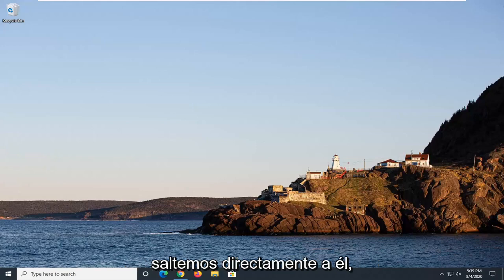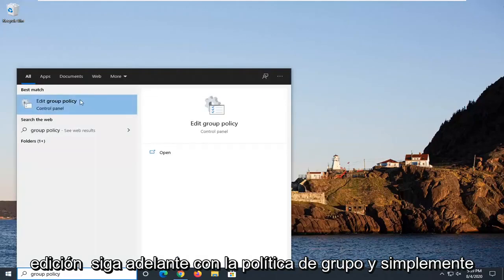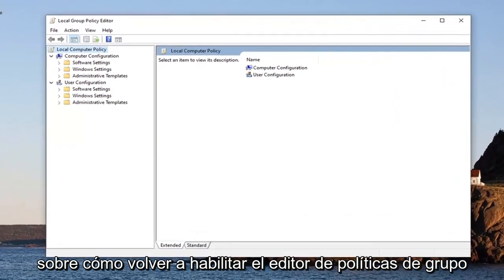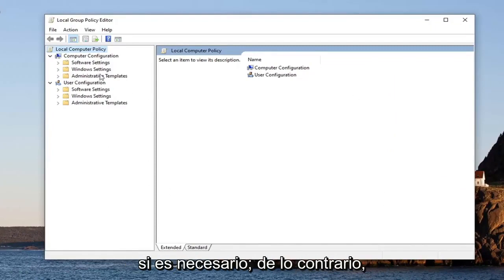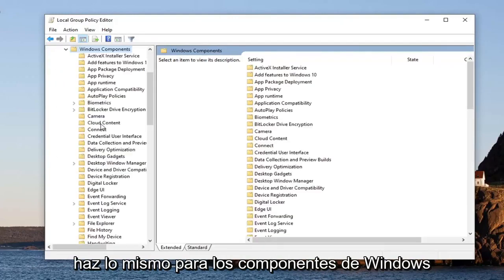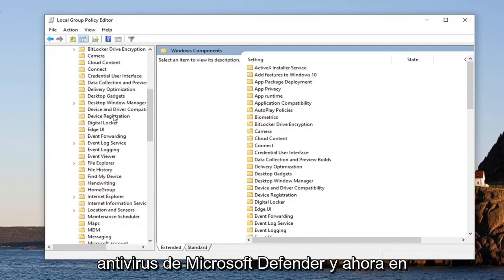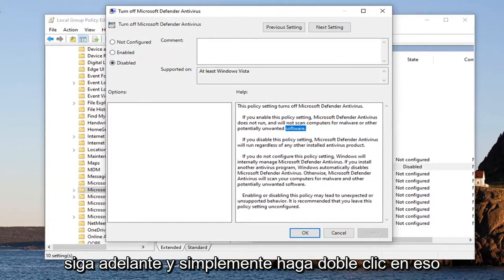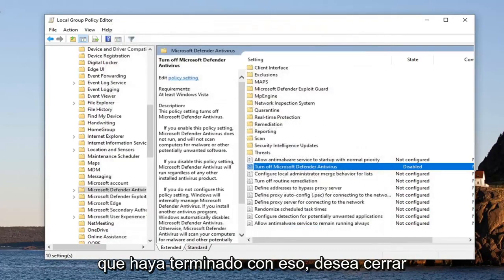¿Cómo activar la proteccion en tiempo real de Windows Defender en Windows 10/11?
Cómo arreglar la protección en tiempo real está desactivada, dejando su dispositivo vulnerable en Windows 10.

A partir de la versión 2004 de Windows 10, Windows Defender Antivirus cambió su nombre a Microsoft Defender Antivirus.

Windows 10 incluye Seguridad de Windows, que proporciona la protección antivirus más reciente. Su dispositivo estará protegido de forma activa desde el momento en que inicie Windows 10. Seguridad de Windows analiza continuamente en busca de malware (software malintencionado), virus y amenazas de seguridad. Además de esta protección en tiempo real, las actualizaciones se descargan automáticamente para ayudar a mantener su dispositivo seguro y protegerlo de las amenazas.

Microsoft Defender Antivirus es el componente de protección de próxima generación de Microsoft Defender Advanced Threat Protection (Microsoft Defender ATP). La protección de próxima generación reúne el aprendizaje automático, el análisis de big data, la investigación exhaustiva de la resistencia a las amenazas y la infraestructura en la nube de Microsoft para proteger los dispositivos en su organización empresarial. Los servicios de protección de próxima generación incluyen lo siguiente:

Protección antivirus basada en el comportamiento, heurística y en tiempo real. Esto incluye el análisis permanente mediante la supervisión del comportamiento de archivos y procesos y otras heurísticas (también conocidas como "protección en tiempo real"). También incluye la detección y el bloqueo de aplicaciones que se consideran inseguras, pero que pueden no detectarse como malware.
Protección entregada en la nube. Esto incluye la detección y el bloqueo casi instantáneos de amenazas nuevas y emergentes.
Protección dedicada y actualizaciones de productos. Esto incluye actualizaciones relacionadas con mantener actualizado el Antivirus de Microsoft Defender.

Microsoft Defender Antivirus ayuda a proteger su PC contra malware (software malicioso) como virus, spyware y otro software potencialmente no deseado. El malware puede infectar su PC sin su conocimiento: puede instalarse desde un mensaje de correo electrónico, cuando se conecta a Internet o cuando instala ciertas aplicaciones usando una unidad flash USB, CD, DVD u otro medio extraíble. Algunos programas maliciosos también pueden programarse para ejecutarse en momentos inesperados, no solo cuando están instalados.

En Windows 10, puede desactivar la protección en tiempo real de Microsoft Defender Antivirus, pero solo será temporal a menos que se deshabilite. Windows volverá a activar automáticamente la protección en tiempo real si está desactivada durante un tiempo.

La protección siempre activa consta de protección en tiempo real, supervisión del comportamiento y heurística para identificar malware en función de actividades sospechosas y maliciosas conocidas.

Estas actividades incluyen eventos, como procesos que realizan cambios inusuales en archivos existentes, modifican o crean claves de registro de inicio automático y ubicaciones de inicio (también conocidas como puntos de extensibilidad de inicio automático o ASEP) y otros cambios en el sistema de archivos o la estructura de archivos.